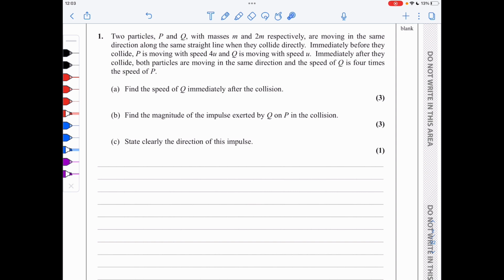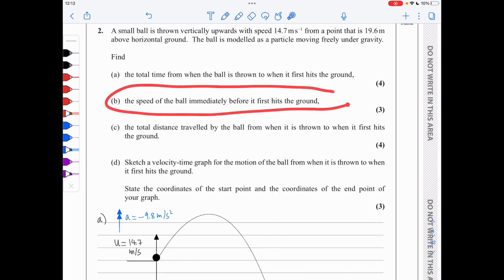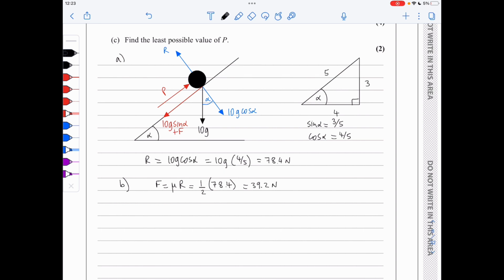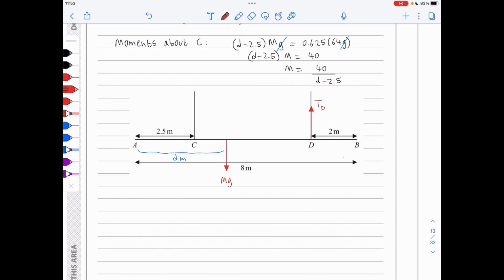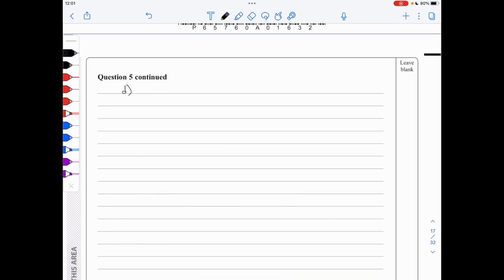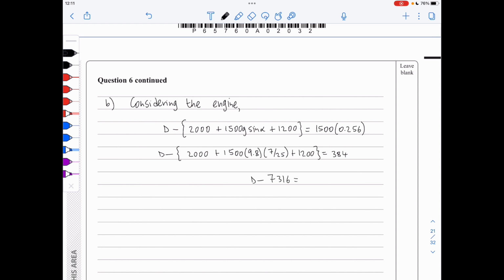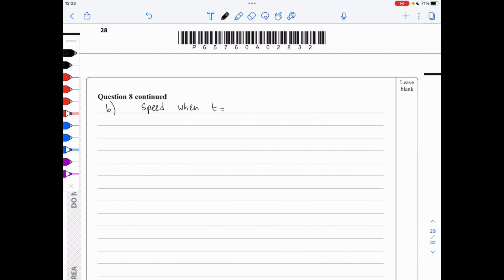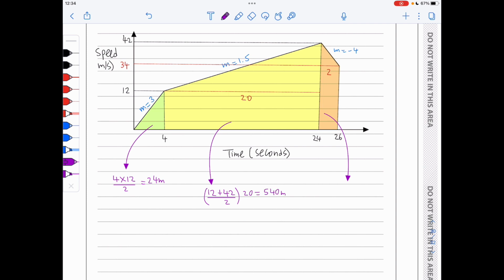Edexcel IAL Maths - Mechanics M1 - October 2020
Video solutions for Edexcel IAL Maths - Mechanics M1 - October 2020

Contents:
00:00 - Intro
00:05 - Question 1
03:26 - Question 2
09:05 - Question 3
12:58 - Question 4
19:30 - Question 5
23:37 - Question 6
28:33 - Question 7
32:21 - Question 8